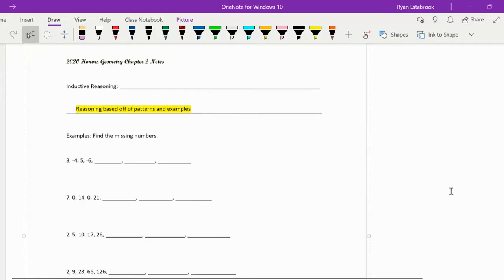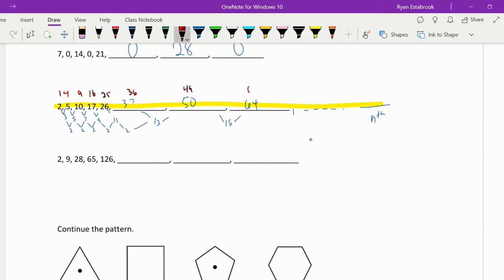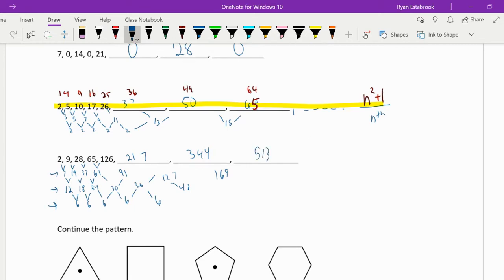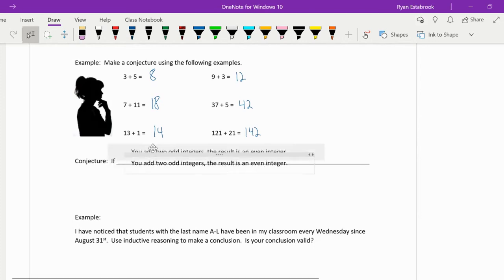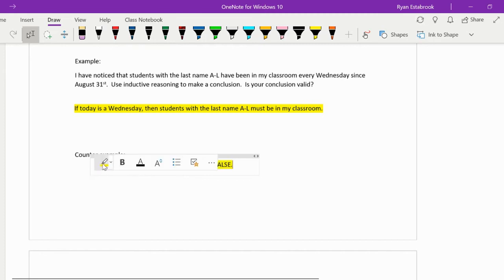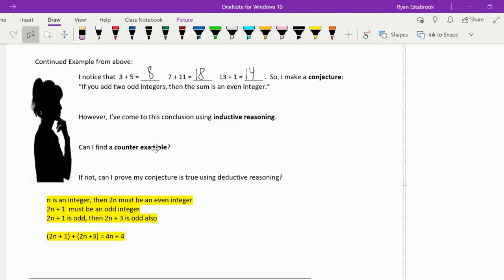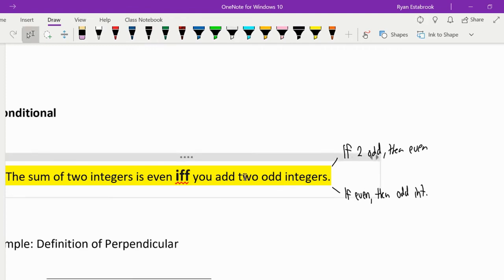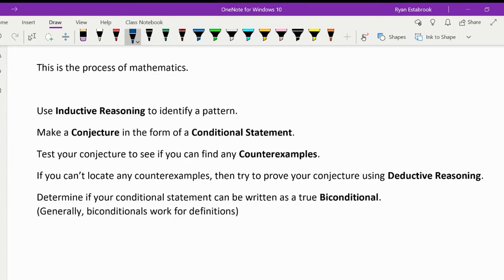Honors Geometry Chapter 2 Summary